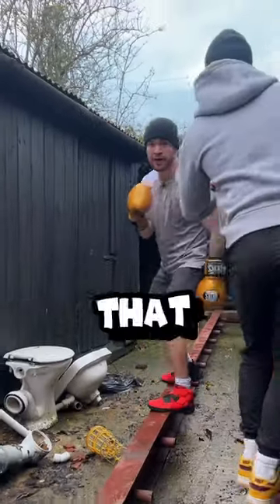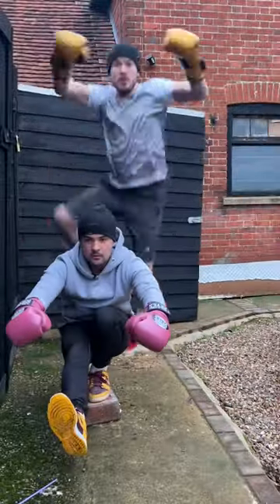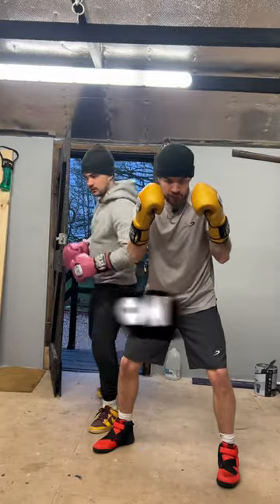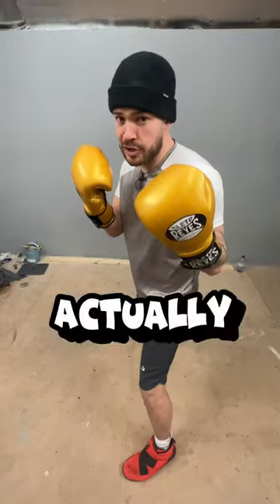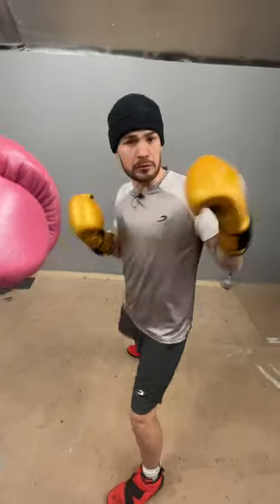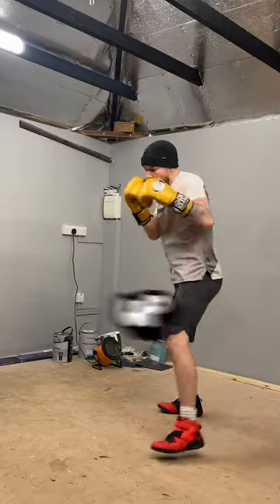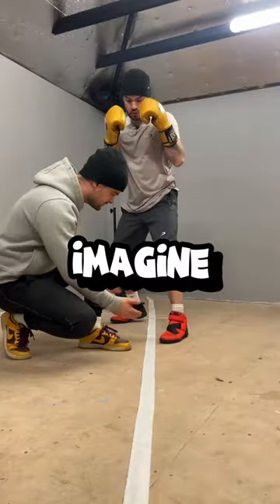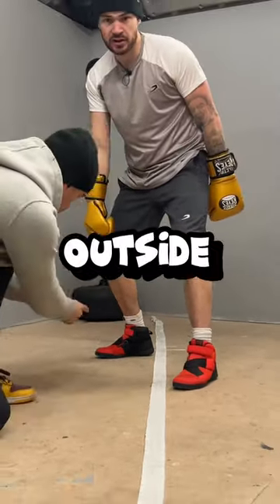Balance in Boxing 🤝🥊